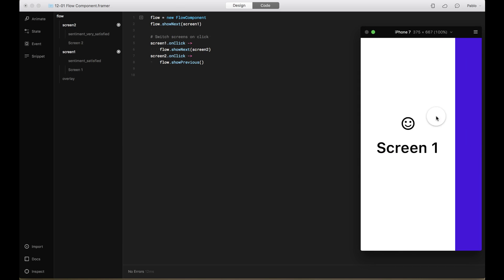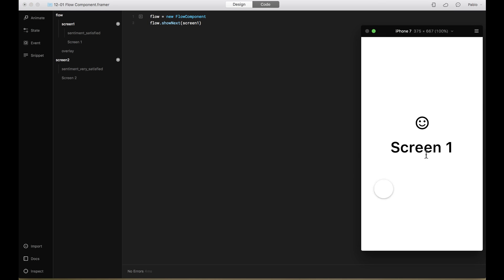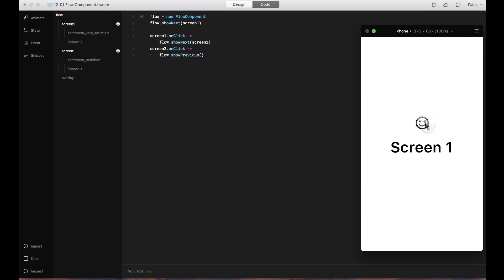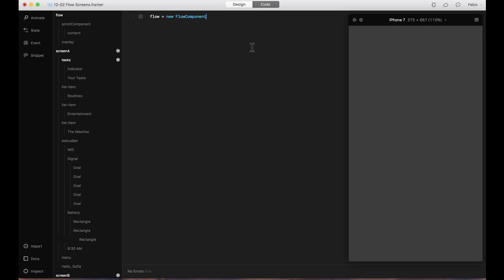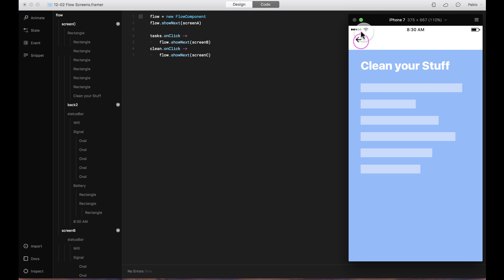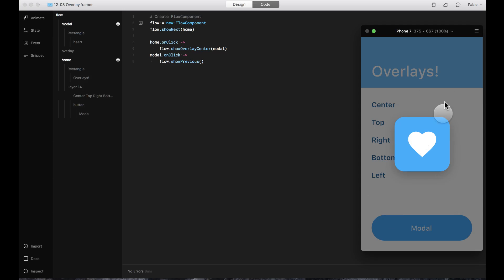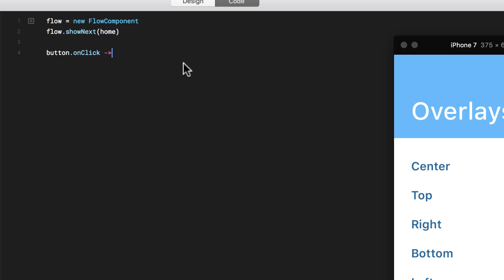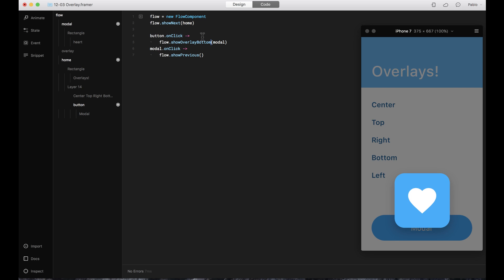Flow Component – Framer Crash Course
ABOUT MENTOR:
Hi, I'm Pablo Stanley. Here are some links about Me:

Check out our company, Carbon Health, where I spent most of my time designing and thinking about how to solve healthcare

DESCRIPTION:
The FlowComponent helps you quickly transition between multiple screens. It’s especially useful for turning static screens into fully interactive flows.